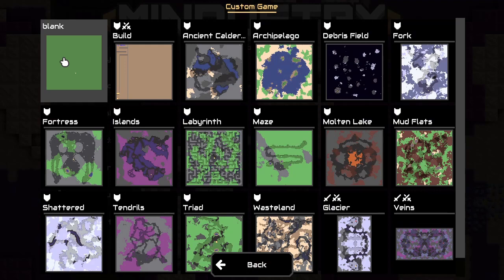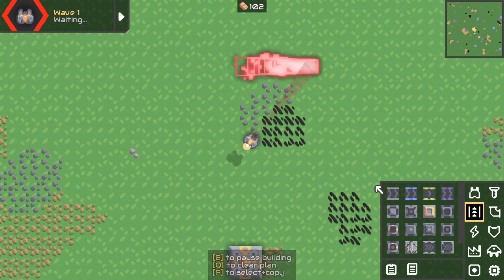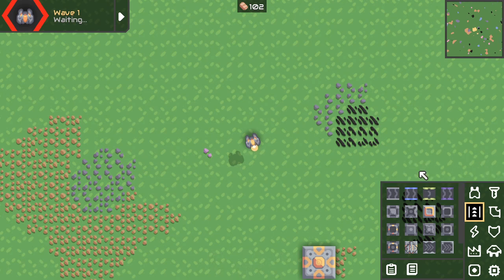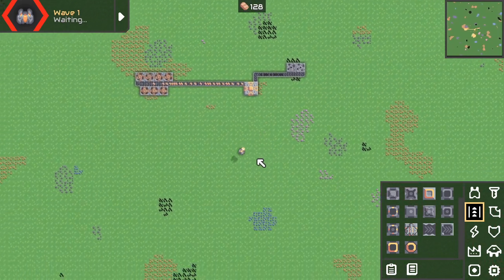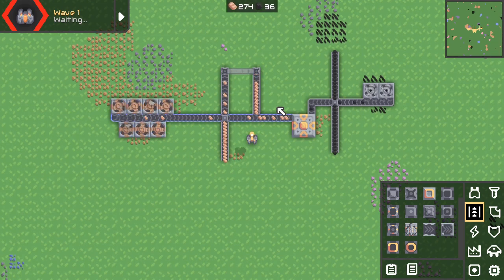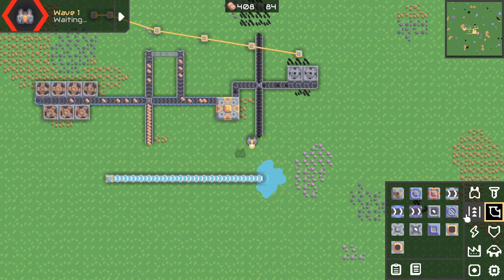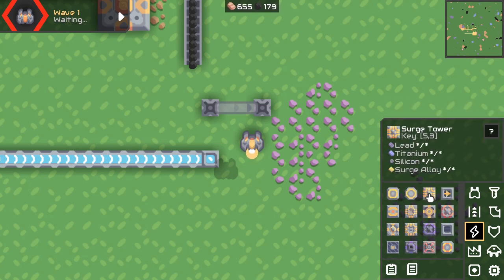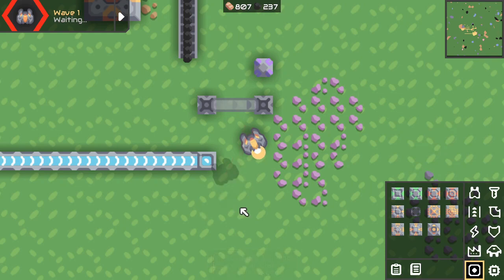Time to Learn Mindustry Shortcuts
My initial builds and fixes could get faster by learning a few basic shortcuts by heart. Here's what has ended up on my learning cheat sheet:

Moving items around:
  3,1 normal conveyor
  3,2 titanium conveyor

  3,0 router
  3,5 junction
  3,6 bridge

  9,1,1 unloaders

Power:
  5,1 power node

Liquids:
  4,4 conduit
  4,7 liquid router
  4,0 liquid bridge

Drills:
  2,1 mechanical
  2,2 pneumatic

Pew:
  1,2 scatter
  1,4 hail

Lab:
  3,1,7 item source
  4,1,2 liquid source
  5,1,6 power source
  0,3 logic processor